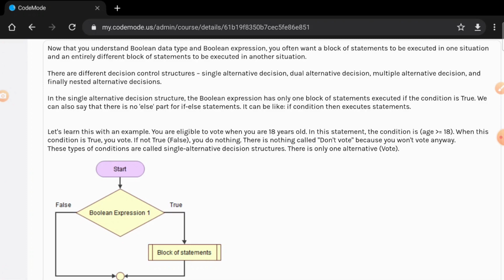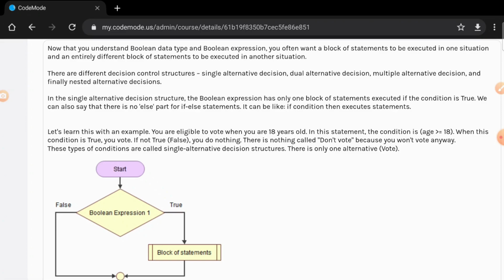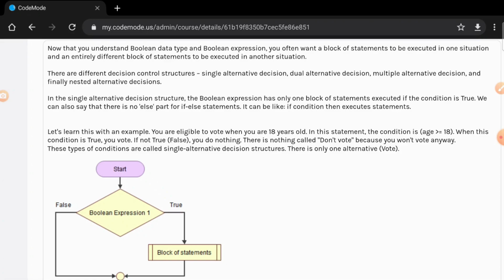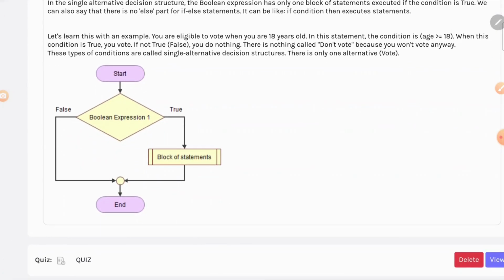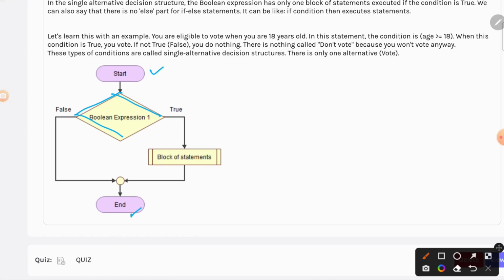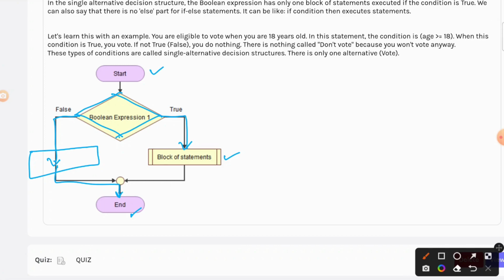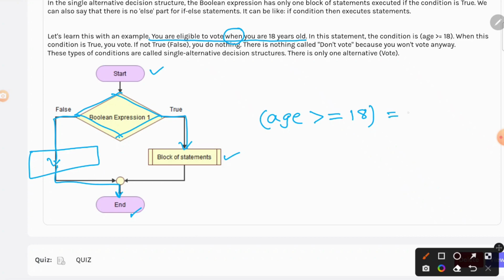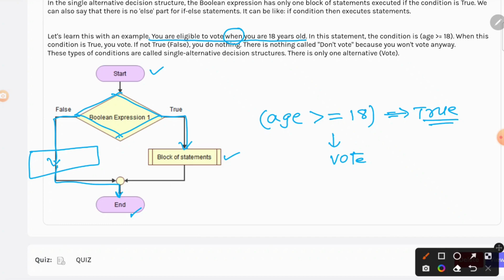if in Java | single alternative decision in java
Enroll in Practical Java Course & earn a Certificate upon completion:
In this lecture, we learned about the single alternative decision. We use the if keyword in a single alternative decision before writing a condition

if in java
java notes
if in java hindi
single alternative decision
single alternative decision in java
how to write condition in java
if else in java
how to use if in java
if keyword
how to make decision in java
if condition in java
if() in java
conditions in java
how to create condition
java
java tutorial
java tutorial for beginners
learn java
java course
java programming
java programming for beginners
java training
programming
tutorial
beginners
java coding
java language
java placement